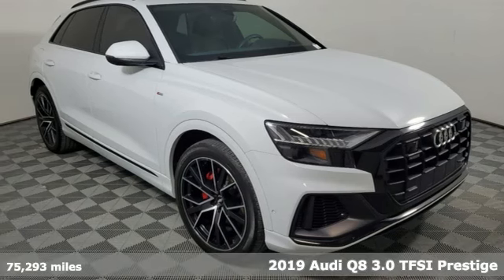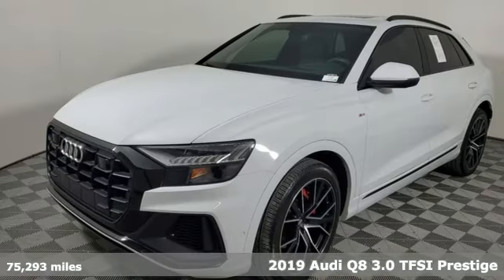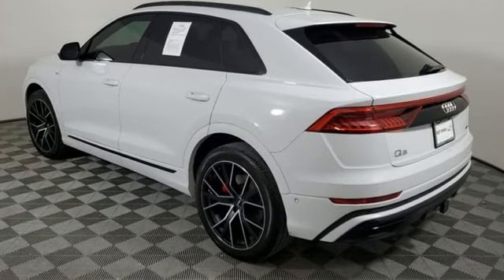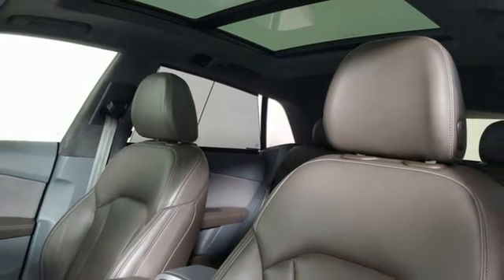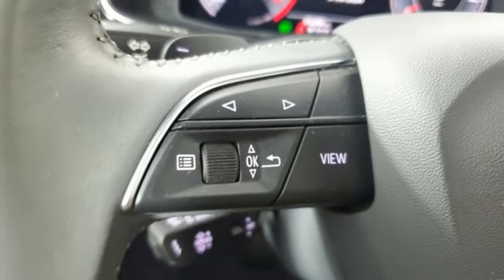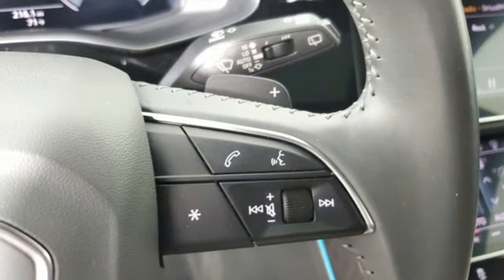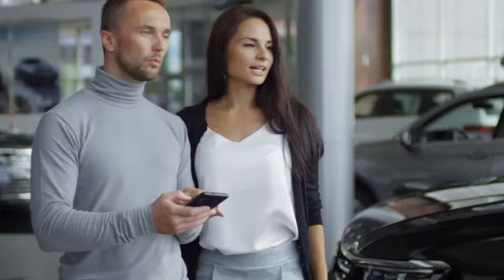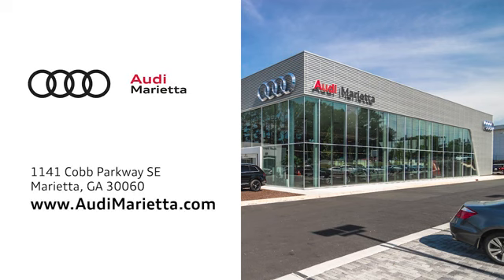Used 2019 Audi Q8 Marietta Atlanta, GA U57897A - SOLD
Year: 2019
Make: Audi
Model: Q8
Trim: 3.0T Prestige
Engine: 3.0L V6 Turbocharged DOHC 24V LEV3-ULEV125 335hp
Transmission: 8-Speed Automatic with Tiptronic
Color: White
Interior: Sarder Brown
Mileage: 75293
Stock #: U57897A
VIN: WA1FVAF13KD027300
$90,915 ORIGINAL MSRP! FULLY LOADED PRESTIGE! LUXURY PACKAGE, ADAPTIVE CHASSIS, YEAR ONE PACKAGE, CJim Ellis Audi is honored to offer this terrific 2019 Audi Q8 3.0T Prestige in Glacier White Metallic, Beautifully equipped with Adaptive Chassis Package (4-Wheel-Steering and Adaptive Air Suspension), Ambient Interior Lighting Plus Package, Cold Weather Package (Heated Rear Seats and Heated Steering Wheel), Convenience Package (Audi Phone Box w/Wireless Charging, Audi Side Assist w/Pre Sense Rear, and Heated Power Folding Auto-Dimming Exterior Mirrors), Driver Assistance Package (Audi Active Lane Departure Warning and Audi Adaptive Cruise Assist), Extended Leather Package, Leather Package, Luxury Package (Dual Pane Glass, Individual Contour Seats, Light Alcantara Headliner, and Valcona Leather Seat Trim), Luxury Package w/PAB, Prestige (4-Zone Climate Control, Alu Touch-Sensitive Interior Buttons, Bang & Olufsen 3D Premium Sound System, Electric Sunblinds for Rear Side Windows, HD Matrix Design LED Headlights, Headlight Washer System, Heads-Up Display, High-Beam Assist, Illuminated Door Sills, Leather Dashboard, Power Door Closers, Top View Camera System, Ventilated Front Seats, and Wheels: 21" 5-Spoke W-Design), Sarder Brown Design Selection Package (Basalt Gray Eucalyptus Natural Wood Inlays), Towing Package, Year 1 Package (Black Single Frame Mask, Front & Rear S line Bumpers, Red Brake Calipers, S line Fender Badges, S line Illuminated Door Sills, and Wheels: 22" Audi Sport 5-V-Spoke Star Design), Year 1 Package w/S1S1/Y4Y4, ABS brakes, Alloy wheels, Compass, Electronic Stability Control, Front dual zone A/C, Heated door mirrors, Heated Front Bucket Seats, Heated front seats, Illuminated entry, Low tire pressure warning, Navigation System, Power Liftgate, Power moonroof, Remote keyless entry, Traction control, 10 Speakers, 4-Wheel Disc Brakes, Adaptive suspension, Air Conditioning, AM/FM radio: SiriusXM, Audi smartphone interface (Apple CarPlay/Android Auto), Auto-dimming Rear-View mirror, Automatic temperature control, Axle Ratio: TBA, Black Alcantara Headliner, Brake assist, Bumpers: body-color, Delay-off headlights, DELETE Front License Plate Holder, Driver door bin, Driver vanity mirror, Dual front impact airbags, Dual front side impact airbags, Emergency communication system: Audi connect CARE, Exterior Parking Camera Rear, Four wheel independent suspension, Front & Rear Doors Audi Beam-Rings, Front anti-roll bar, Front Bucket Seats, Front Center Armrest, Front fog lights, Front reading lights, Fully automatic headlights, Garage door transmitter: HomeLink, Genuine wood door panel insert, Leather Seating Surfaces, Leather Shift Knob, Leather steering wheel, Memory seat, Occupant sensing airbag, Outside temperature display, Overhead airbag, Overhead console, Panic alarm, Passenger door bin, Passenger vanity mirror, Power door mirrors, Power driver seat, Power passenger seat, Power steering, Power windows, Radio data system, Radio: Audi MMI Navigation Plus w/Touch Response, Rain sensing wipers, Rear air conditioning, Rear anti-roll bar, Rear fog lights, Rear reading lights, Rear seat center armrest, Rear window defroster, Rear window wiper, Roof rack: rails only, Security system, Speed control, Speed-sensing steering, Split folding rear seat, Spoiler, Steering wheel memory, Steering wheel mounted audio controls, Tachometer, Telescoping steering wheel, Tilt steering wheel, Towing 7 Pin Connector, Trip computer, Turn signal indicator mirrors, Variably intermittent wipers, and Wheels: 20" 5-Spoke. 2019 Audi Q8 3.0T Prestige 3.0L V6 Turbocharged DOHC 24V LEV3-ULEV125 335hp Glacier White Metallic 4D Sport Utility ABS brakes, Alloy wheels, Compass, Electronic Stability Control, Front dual zone A/C, Heated door mirrors, Heated Front Bucket Seats, Heated front seats, Illuminated entry, Low tire pressure warning, Navigation System, Power Liftgate, Power moonroof, Remote keyless entry, Traction control. Recent Arrival! Clean CARFAX.

In addition to offering new vehicles, we are also a fantastic choice as your Atlanta used car dealership. Jim Ellis